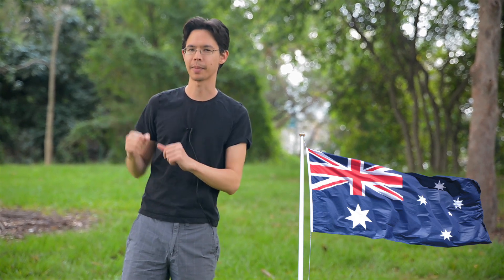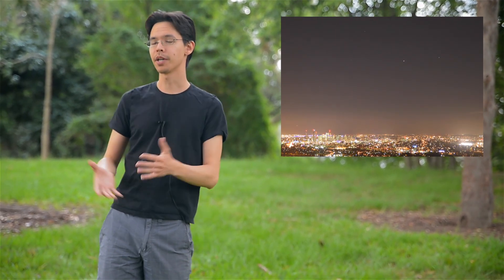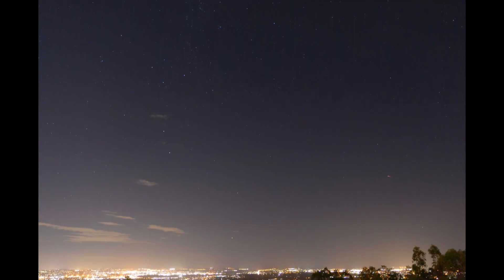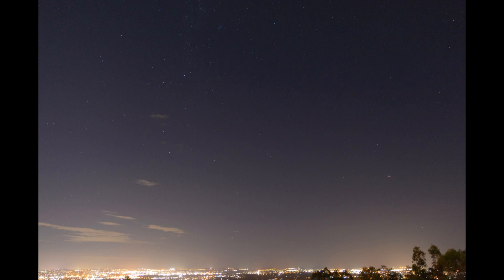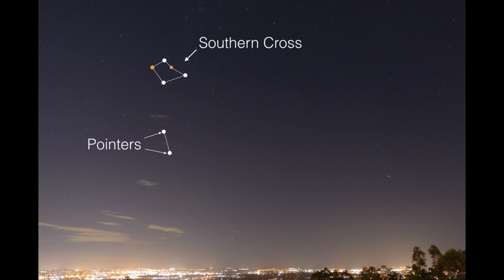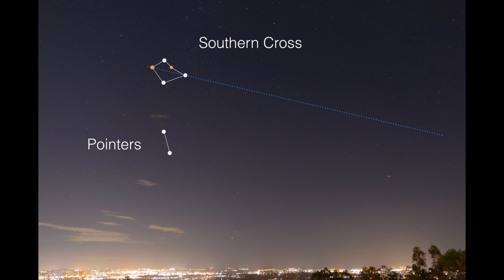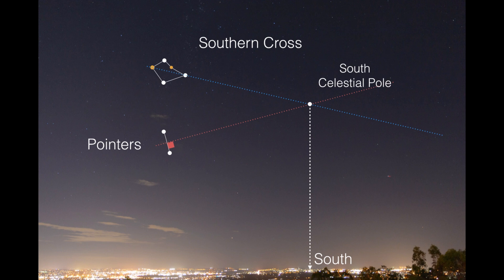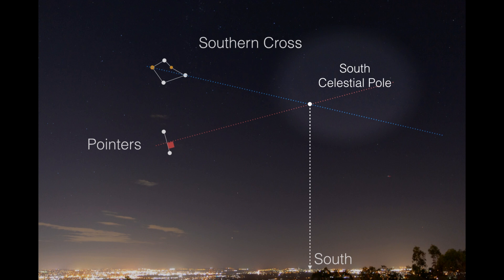Finding South with the Southern Cross